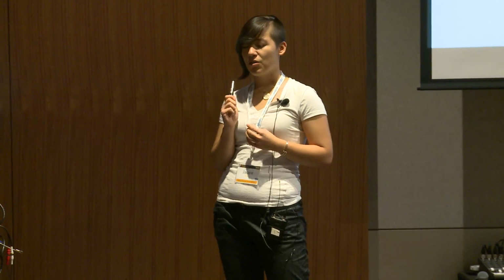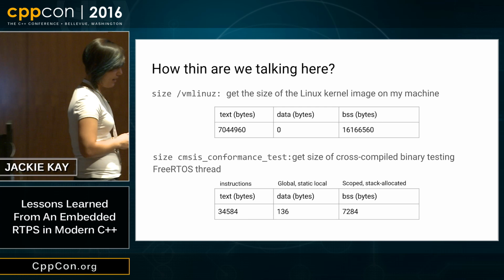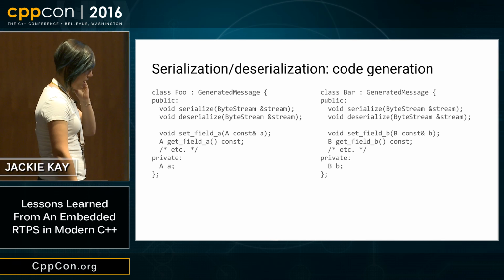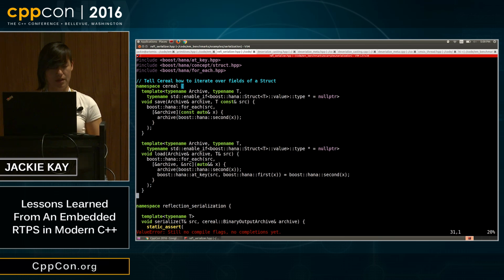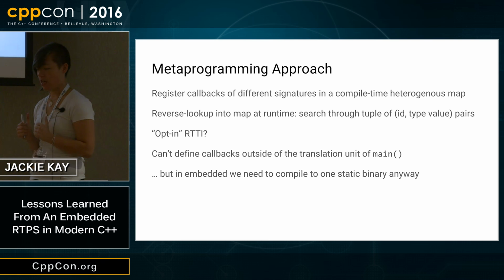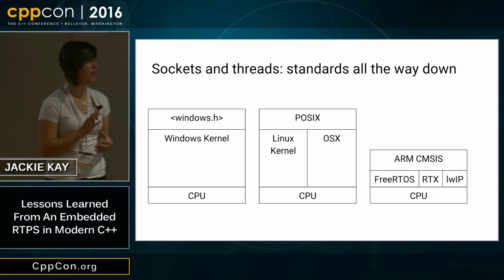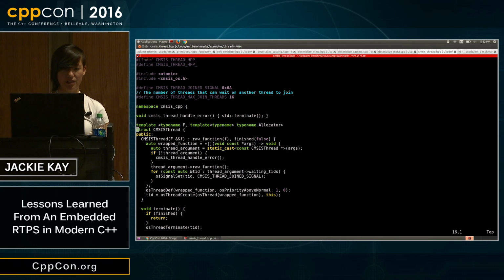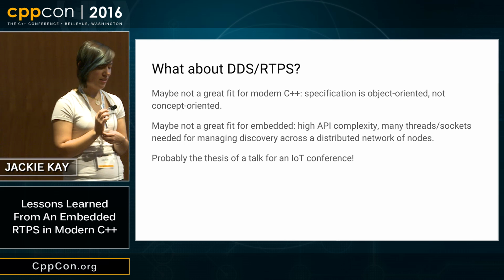CppCon 2016: Jackie Kay “Lessons Learned From An Embedded RTPS in Modern C++"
Software for embedded systems means writing code for a microprocessor with specs straight out of the 80s. But that doesn’t mean that embedded developers should be afraid of using the best tools that modern languages have to offer. Our targeting ARM STM32 microcontrollers (but generalizable to many platforms). We will put zero-cost abstractions to the test as we attempt to fit a system conforming to a 200-page OMG specification document onto an MCU with 384 KB of RAM and 2048 KB of flash. At a higher level, we will discuss the philosophy of using high-level abstractions in a low-level environment, and seek to settle the score with old-school C microcontroller hackers.
Jackie Kay
Software Engineer, Marble Robotics
I write FOSS tools for the robotics community.